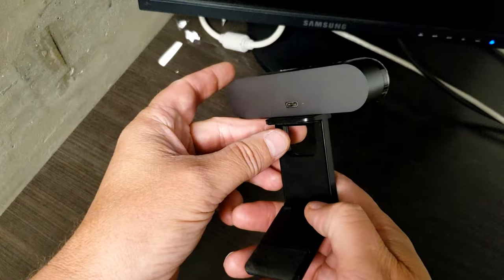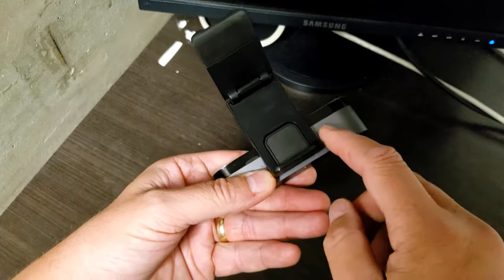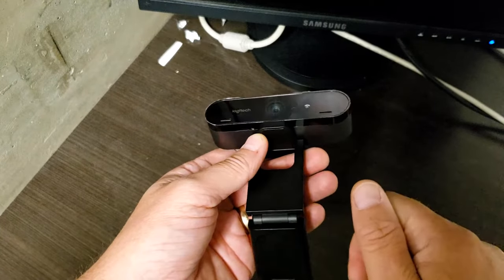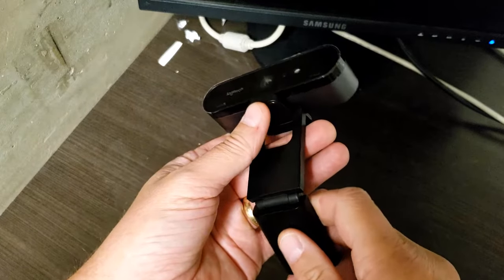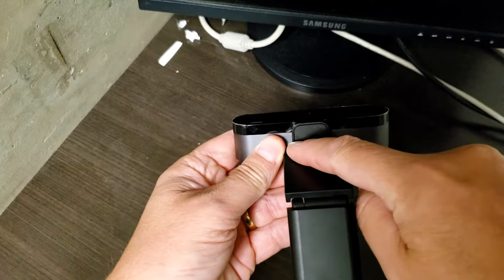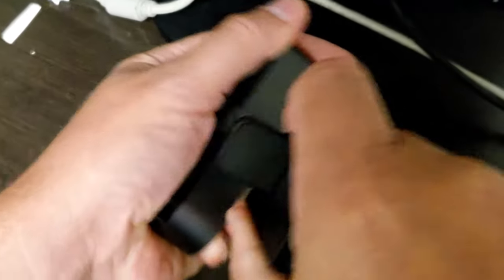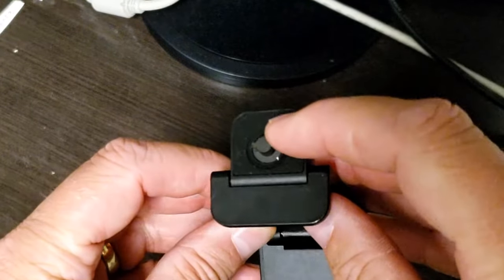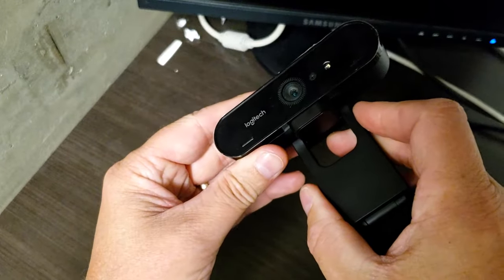Logitech BRIO 4K Web Camera - Easily Remove the Mount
The Logitech BRIO 4K webcam is a very nice device but it ships with a mount installed you may need to remove.  The procedure to remove the mount is not difficult but it is far from obvious so we show you have to do it.  After it is removed you can see the serial number and /or put the camera on a different mount, like a tripod.